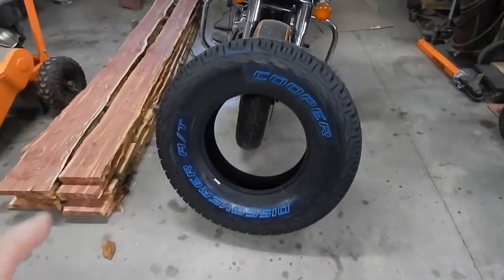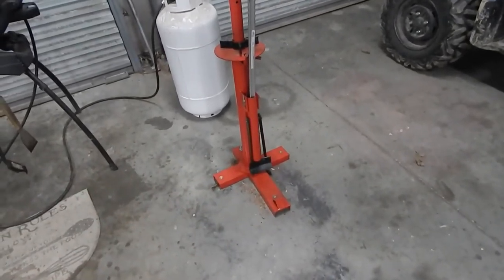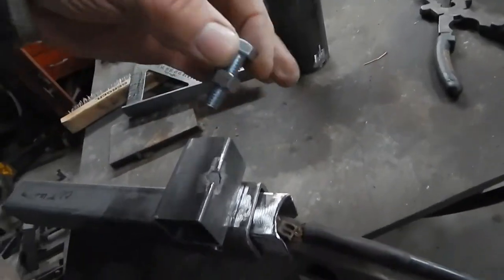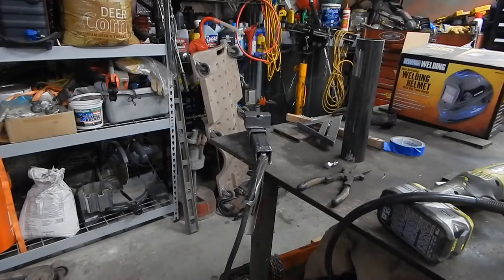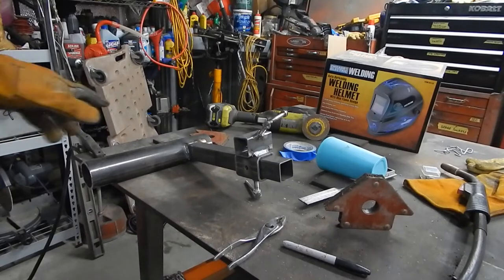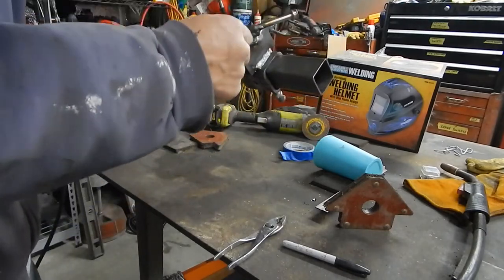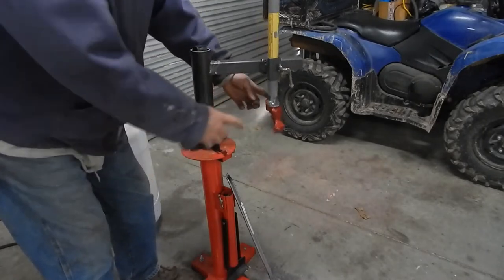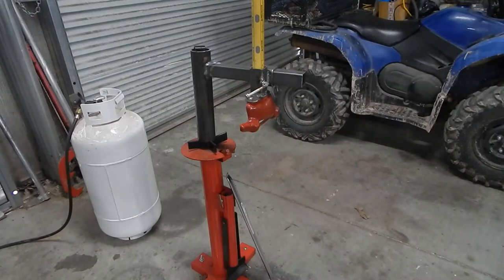Harbor Freight Tire Machine Duck Bill Mod My Take On it. Part1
OK Here,s My Take on the Harbor Freight  Tire Machine  duck bill mod Here at the off grid garage. I got $29 US Bucks in it. U can see the raw footage build Now!  Part 2 to come if I get a chance to film it.